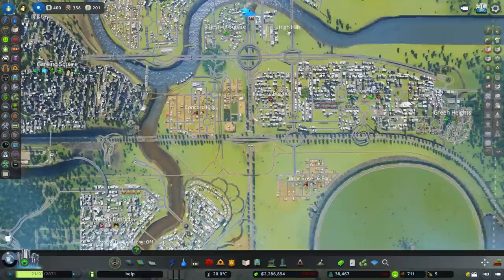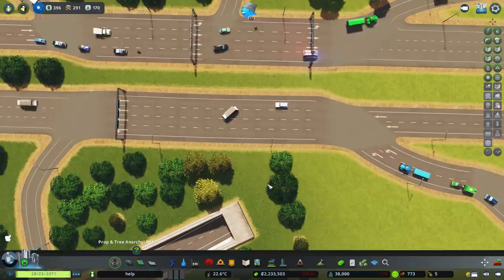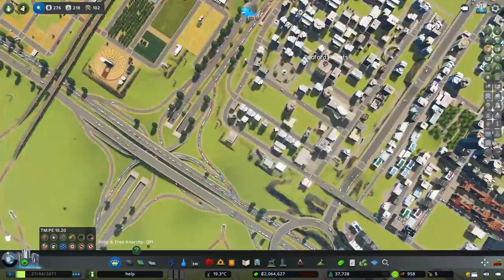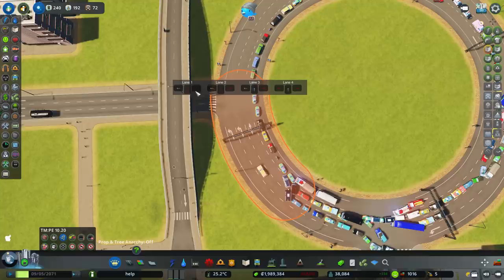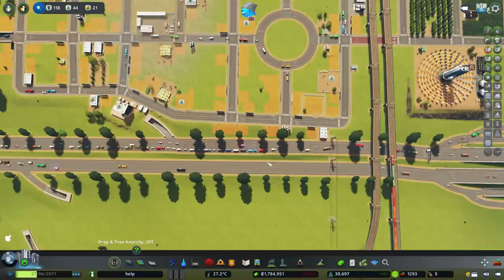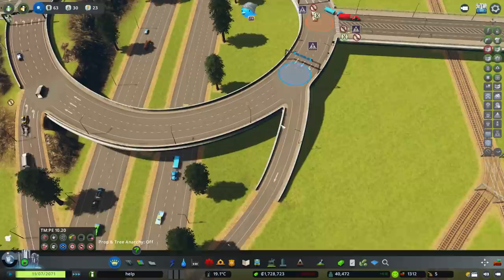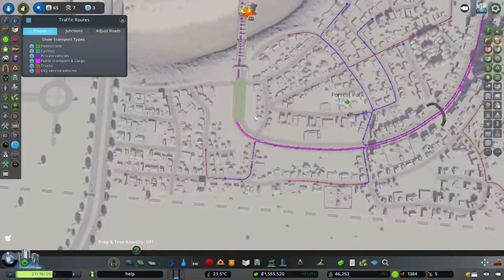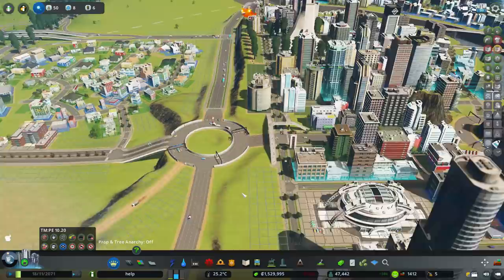The Secret To EXPERT TRAFFIC FIXING Is Revealed in Cities Skylines!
Already using Roundabouts & TM:PE...what next to fix traffic? :-)

➤Want me to FIX your City in a future episode?
1) Upload your City save to the Steam Workshop (please remove unnecesary mods & music packs)
2) Send me the link here OR on Twitter (@Biffa2001)
3) Tell me what you want FIXED! Parks? Industry? Mass Transit? Traffic? Let me know! :-)

➤City Supplied by Kalin (@blobbySTUFF)

Enjoy my Cities Skylines Trains Gameplay. Putting my town planning to the test and fixing up your cities problems. Enjoy :-)

➤Timelapse Music is from the Synthetic Dawn Cities Skylines Radio Station.